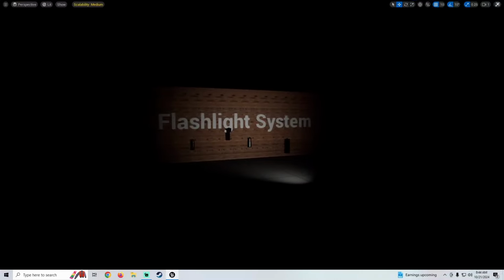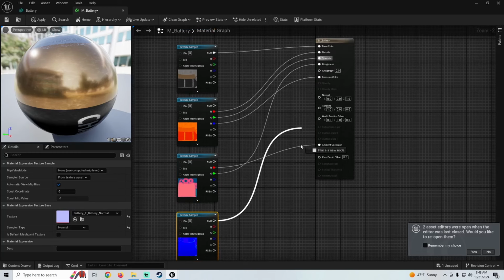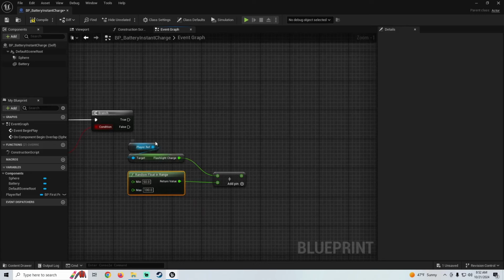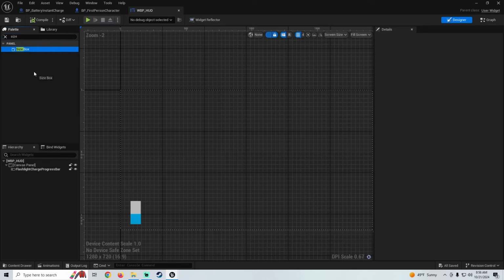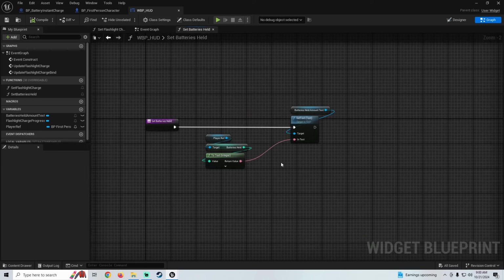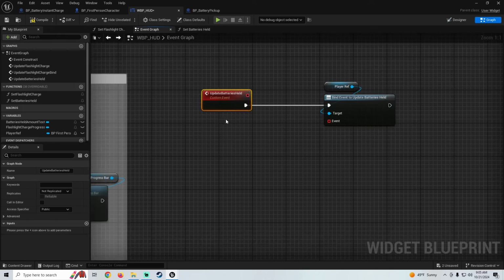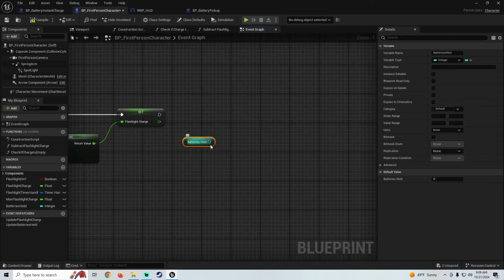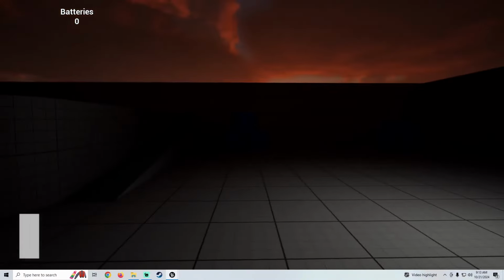First Person Flashlight Tutorial Part 4 | Using Batteries | Unreal Engine 5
Unreal Engine 5 Tutorial: First Person Flashlight System - Part 4 | Using Batteries

In this video, I’ll show you two different methods for incorporating batteries into your first-person flashlight system in Unreal Engine 5.

    Method 1: Instantly recharge the flashlight by walking into a battery.
    Method 2: Pick up the battery when walking over it and use an input to recharge the flashlight later.

Whether you want a quick recharge system or something more interactive, this tutorial will guide you through both options using Blueprints. Make sure to check out the previous parts of this series for a complete flashlight system setup.

Chapters:
0:00 - Intro
0:57 - Bringing In Battery Model & Making Material
4:48 - Instant Recharge Battery
11:33 - Battery Pickup
28:26 - Outro